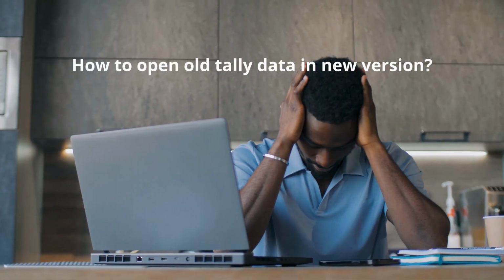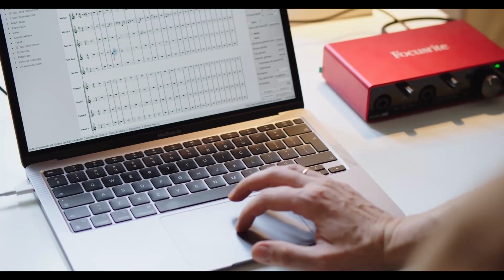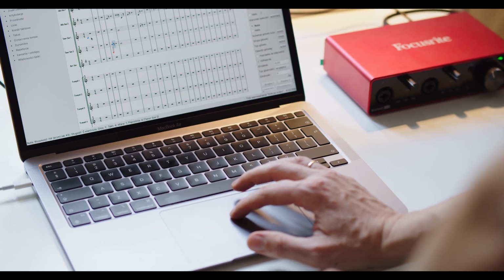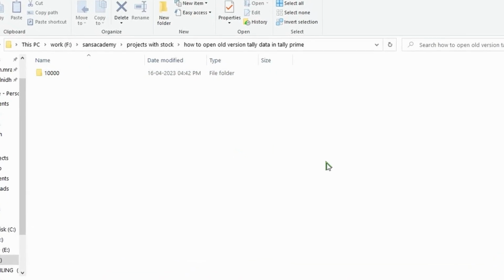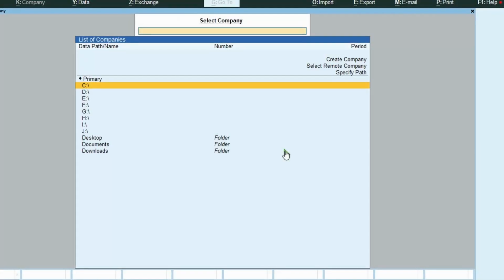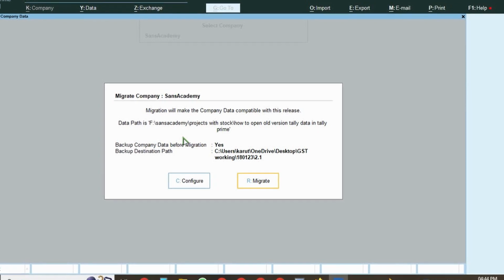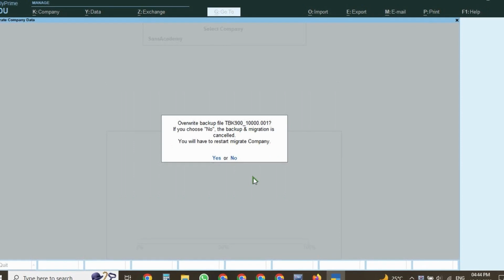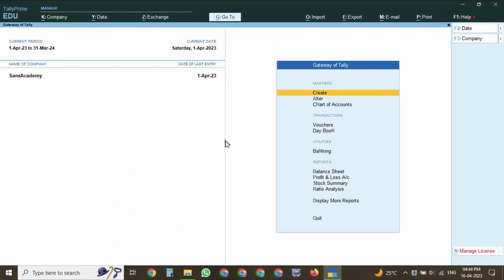Old Tally Data Won't Open In New Version? Here's A Fix!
In this video, we'll show you exactly how to open your old Tally data in the new version, step-by-step. It's easy and only takes a few minutes!

Plus, we'll give you a few tips on how to avoid common mistakes when migrating your data.

So what are you waiting for? Watch the video now and start using the new Tally version with your old data!